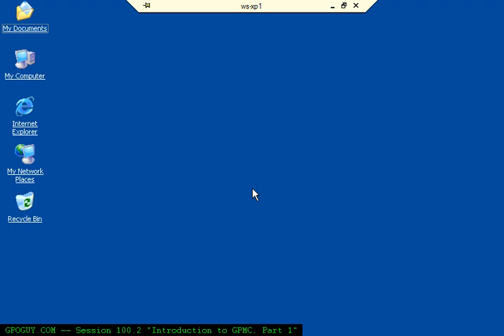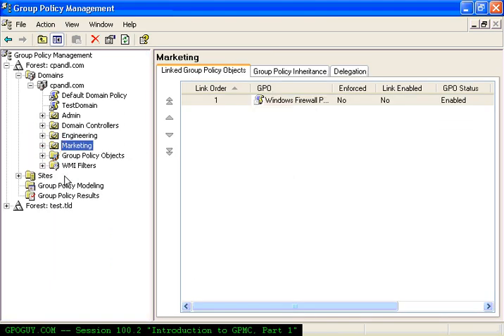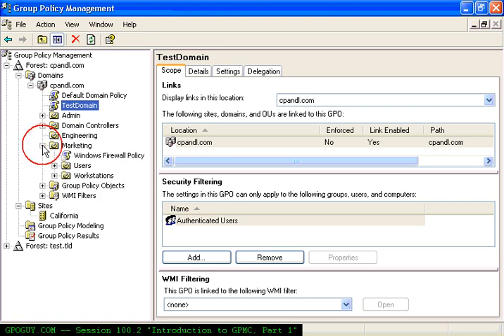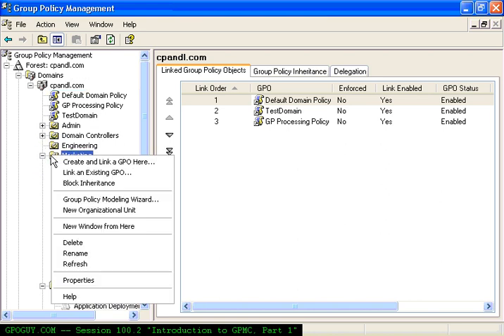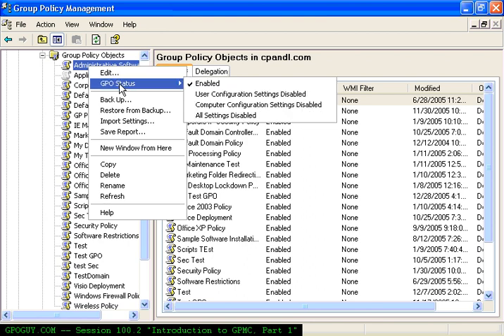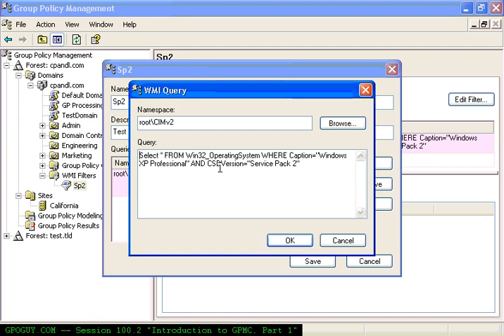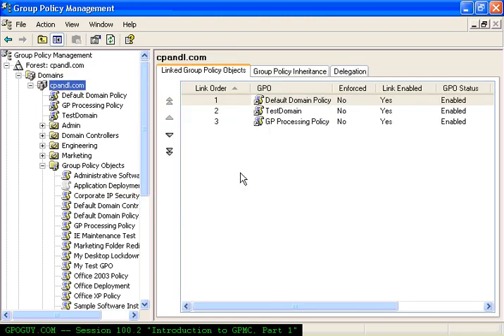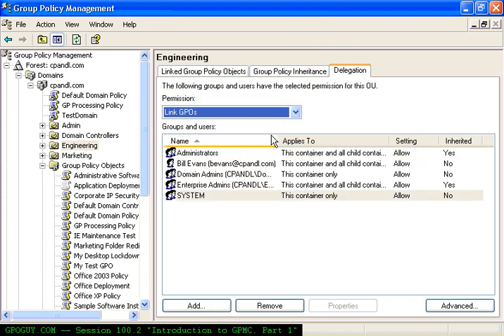Introduction to GPMC Part 1 100.2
- Darren Mar-Elia, CTO and Founder of SDM Software, discusses Microsoft Windows Active Directory Group Policy Management Console (GPMC) and group policy object or GPO management concepts (Part 1 of 3)